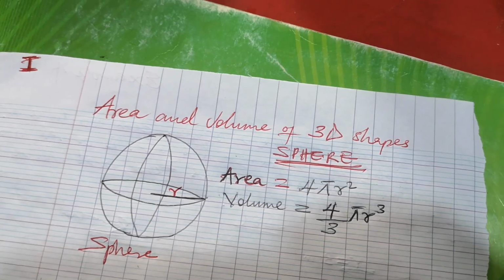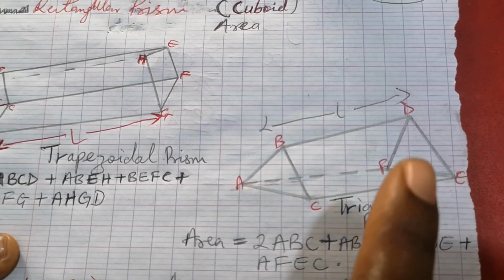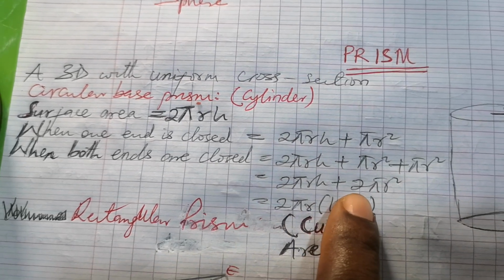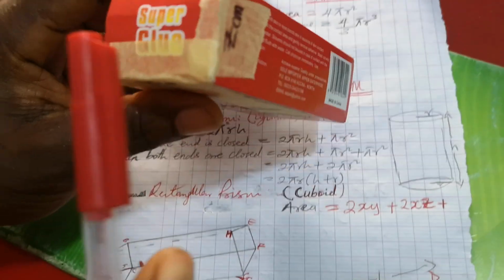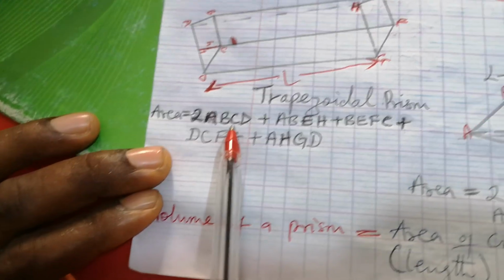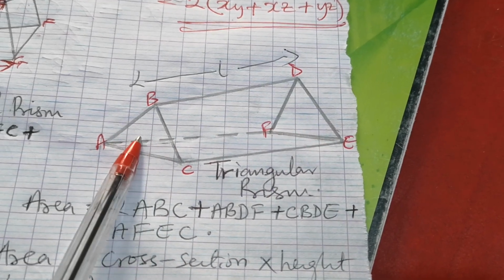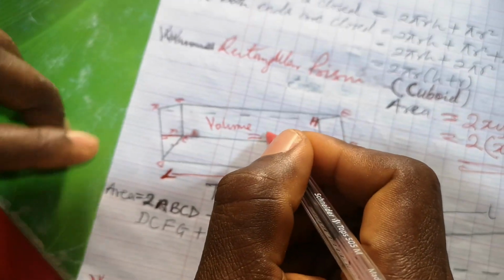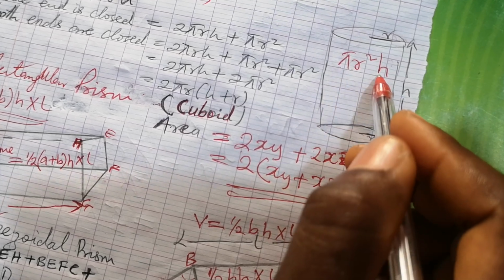Introduction to solid mensuration part 1